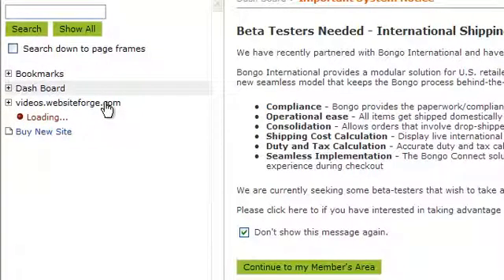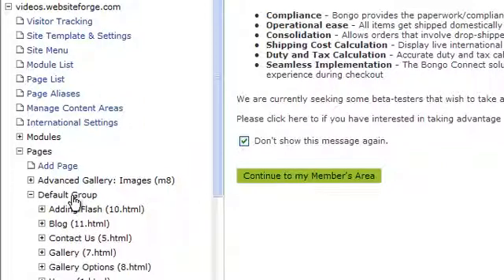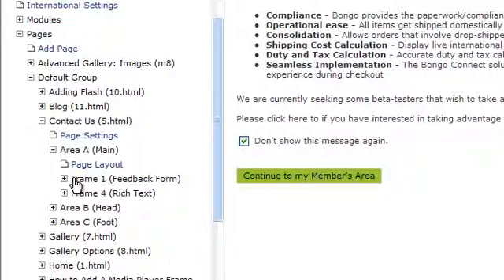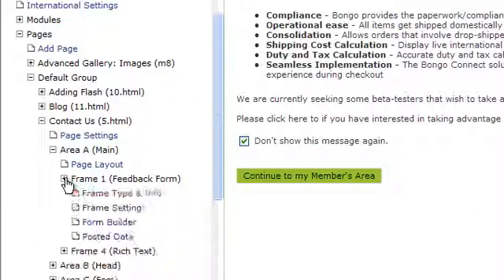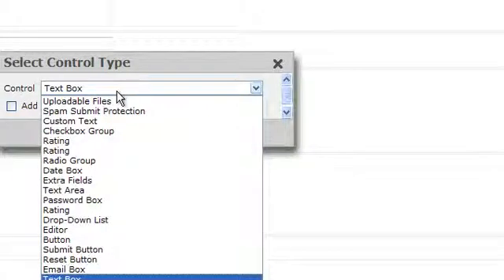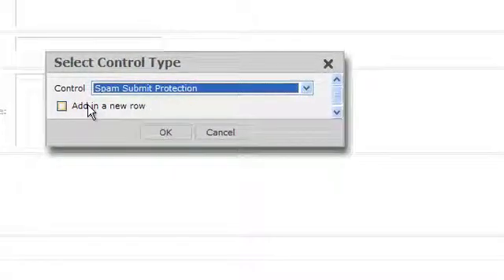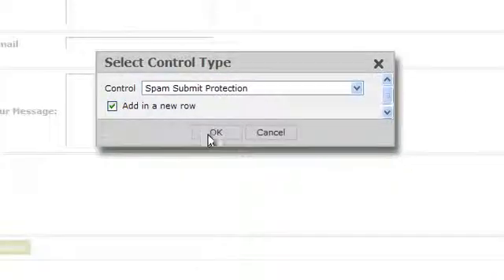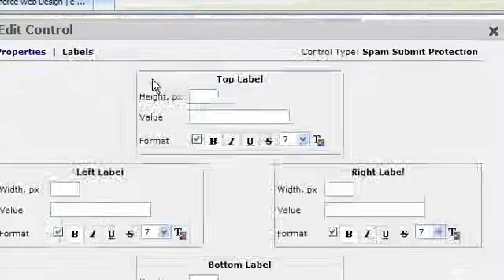Add Captcha on your Forms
This video will show you how to add a captcha to prevent spam on your forms on pages in your website with Website Forge -  websiteforge.com